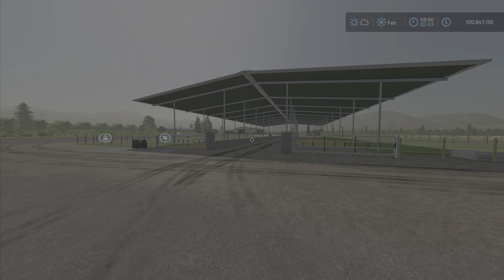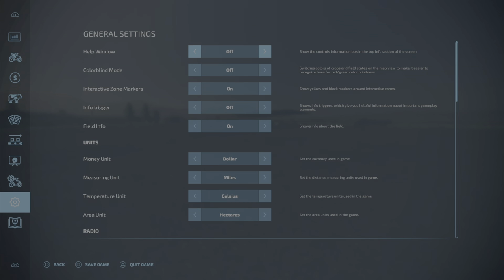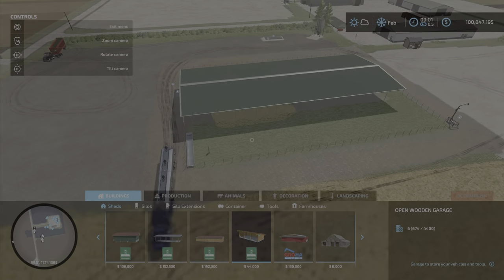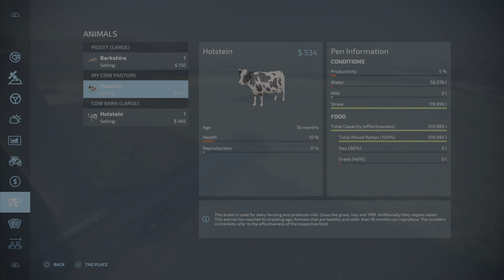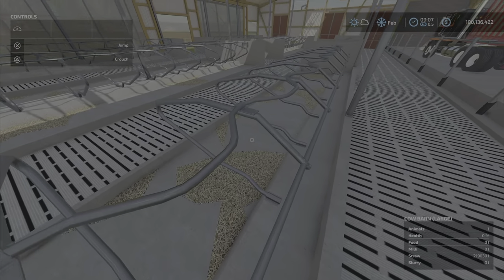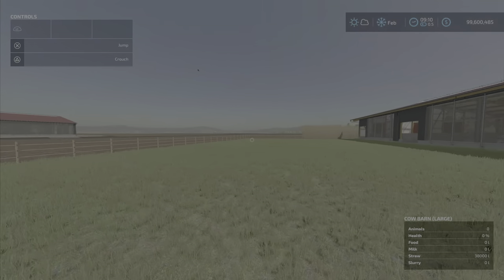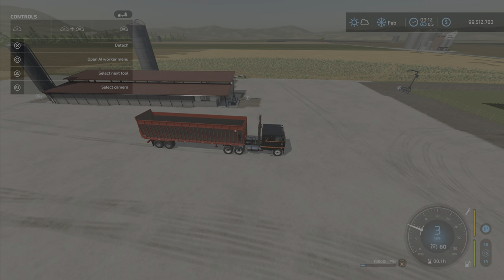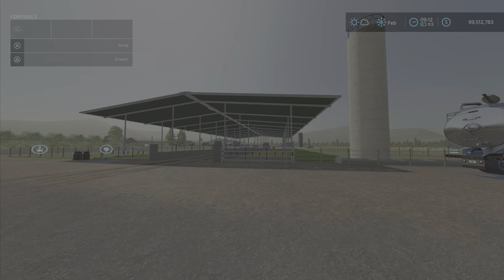How to Expand your Animal Barn capacity for Water and Straw on Farming Simulator22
We show how to expand Water and straw capacity with the following mods
Low Cost Silos
By: erShaba (VSR Modding Sur)

AND
Liquid Storage
By: OmaTana